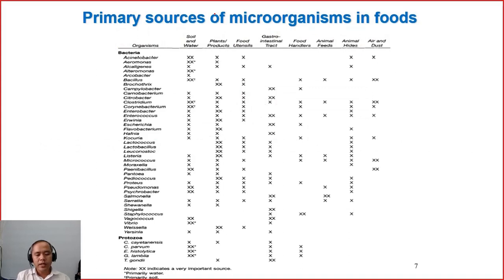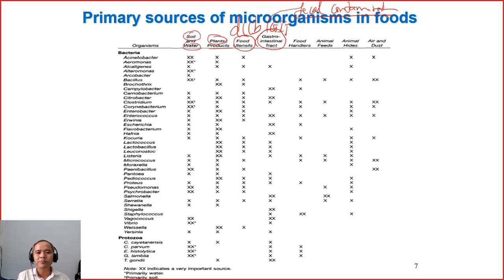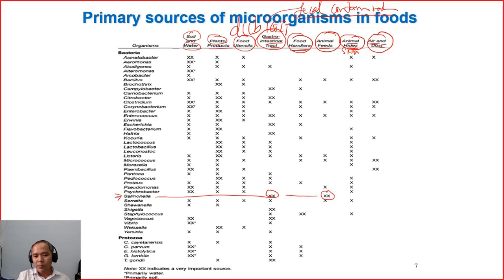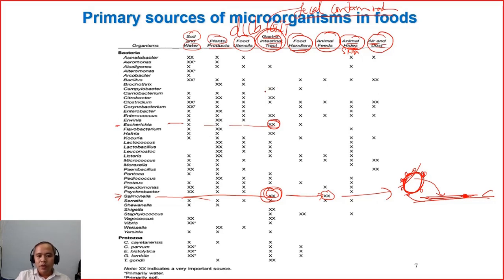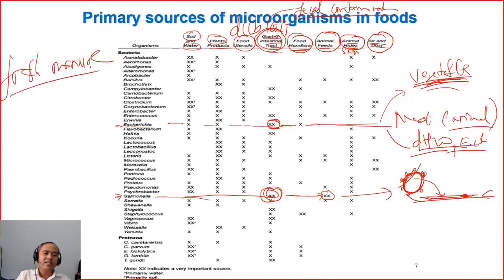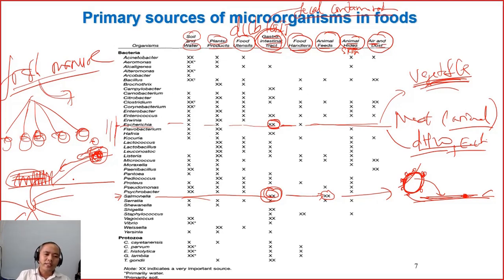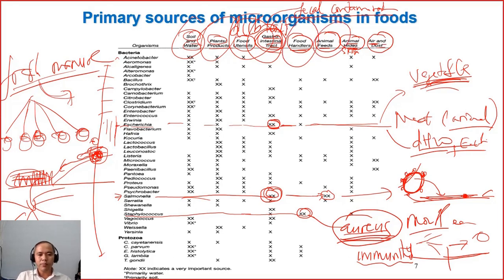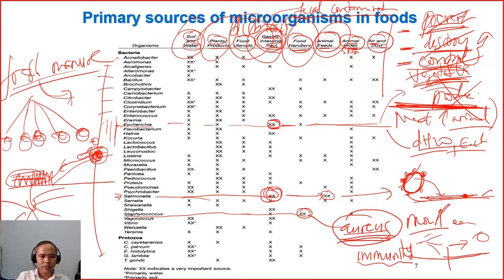C5-03 primary sources of pathogenic microorganisms in foods| Dairy technology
from where microorganisms come (contaminate) into foods
2:10 origin of Salmonella in food
4:17 origin of E. coli in meat, food, water, vegetables
7:45 origin of Staphylococcus aureus in food
10:40 origin of Clostridium botulinum in food